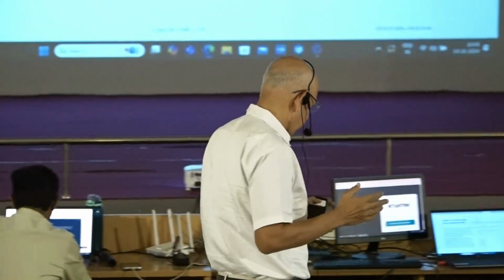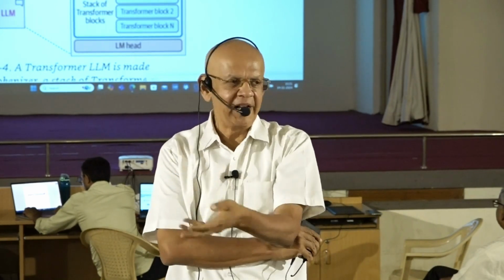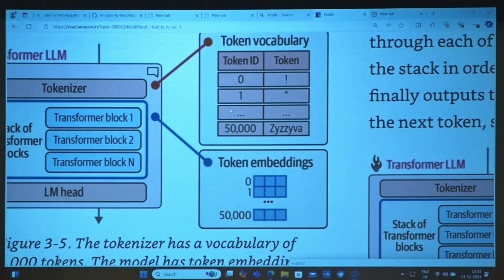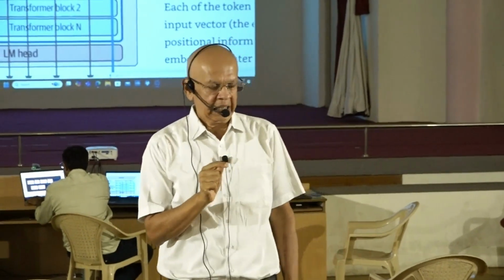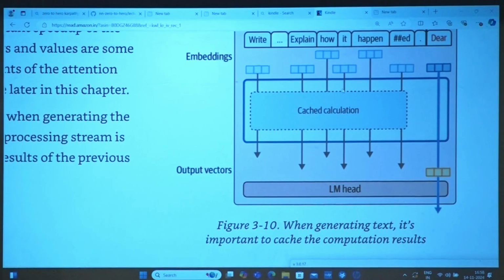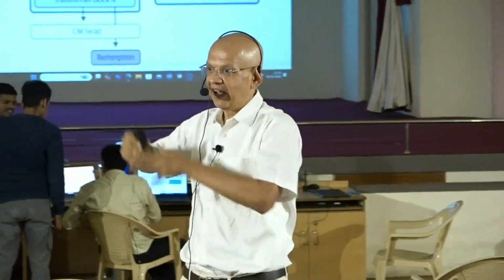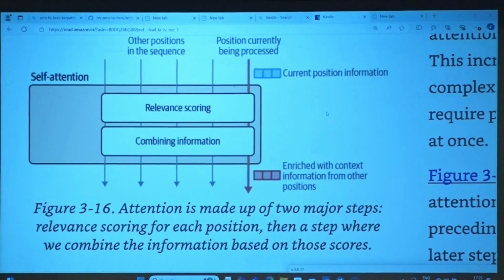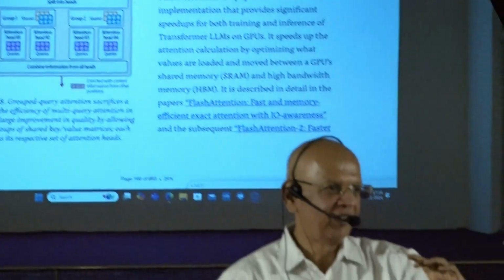Embedded Learning - Gen AI - Transformers